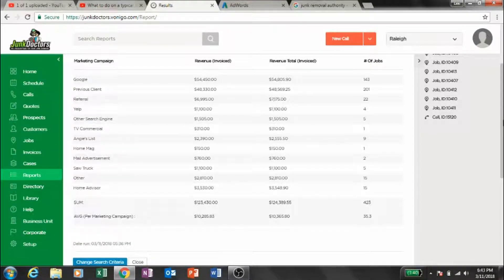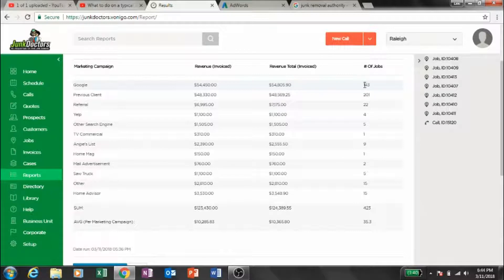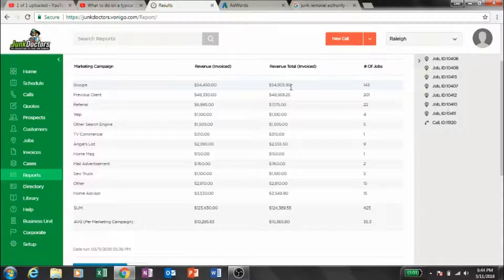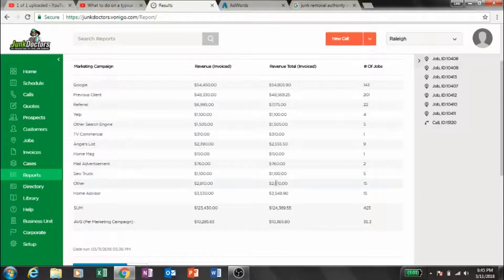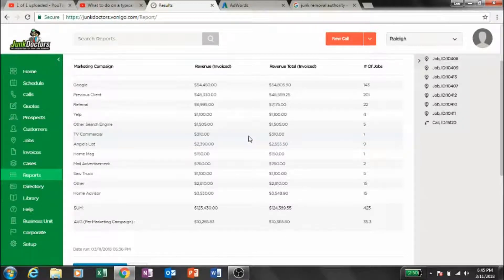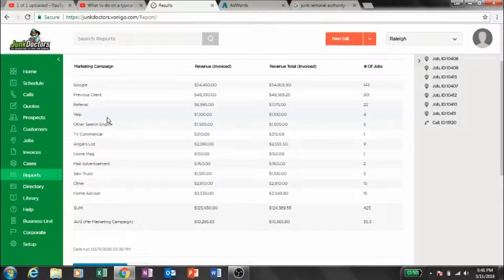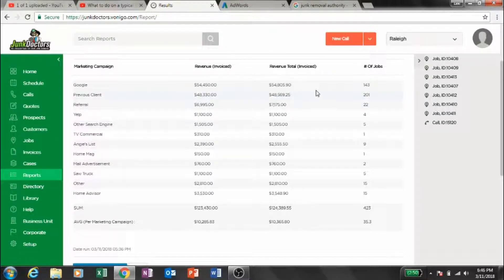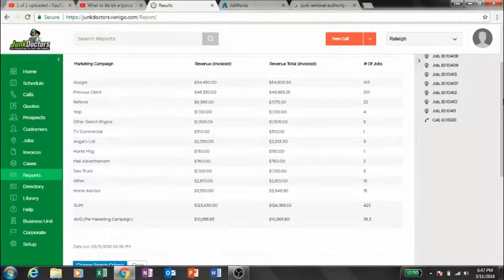Real Revenue Figures for our Raleigh location and where the jobs came from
Lee Godbold is the co-founder of Junk Doctors and built it to a $2 Million a year business by the end of year 5. He has no founded the Junk Removal Authority and looks to help your junk removal business achieve the same thing. In this video he covers actual revenue figures for our Raleigh operation in February 2018 and what advertising sources generated those jobs.